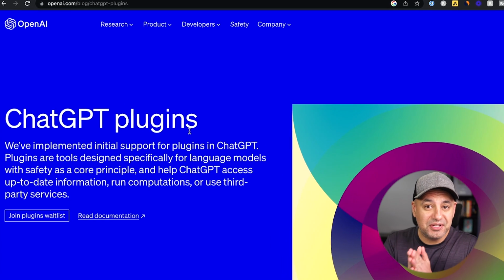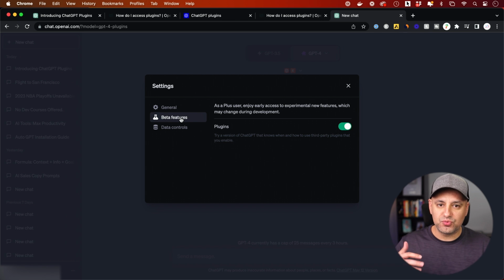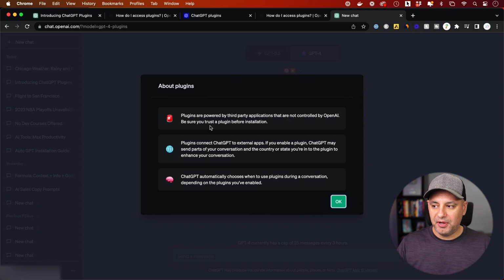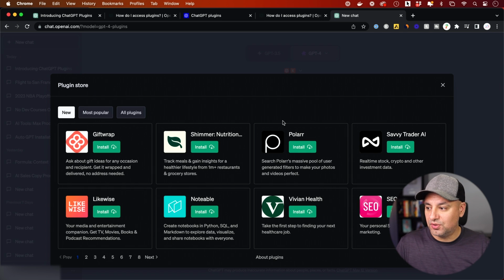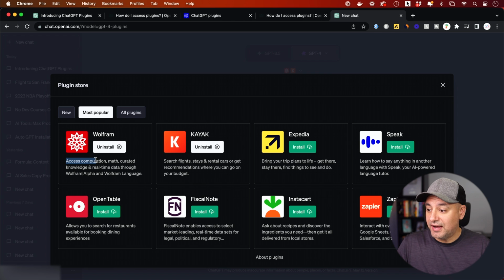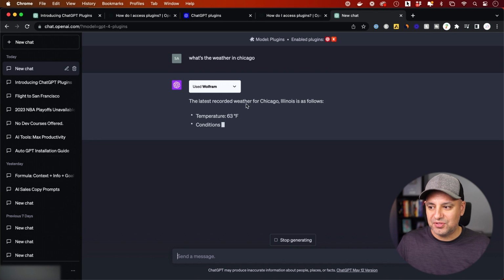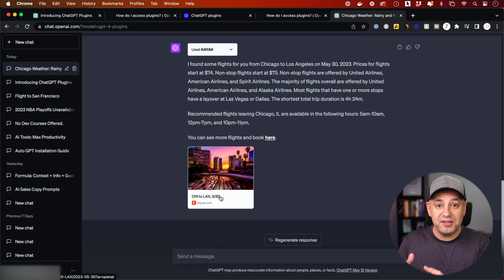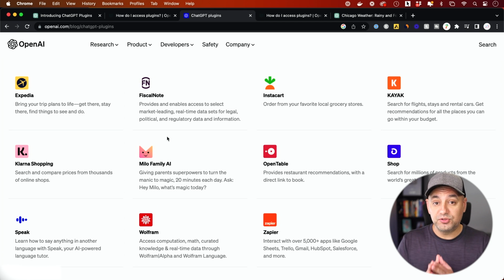How to Access and Use ChatGPT Plugins - HUGE Ai UPDATE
OpenAI has recently rolled out a huge update: plugins for ChatGPT. This new update enables the ChatGPT to access various useful tools, making it whole lot more useful.

Let me show you exactly how to access ChatGPT plugins, which required a ChatGPT plus membership.

And then I'll show you how to activate them and use the best ChatGPT plugins.

For an in-depth understanding of ChatGPT plugins, check out their official blog post:

Learning ChatGPT, Midjourney and AI just got way easier.